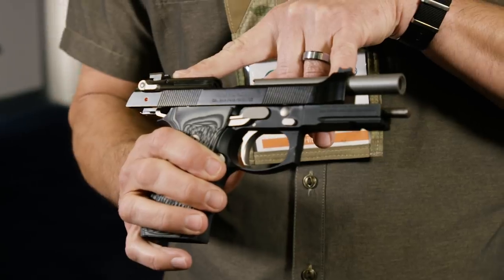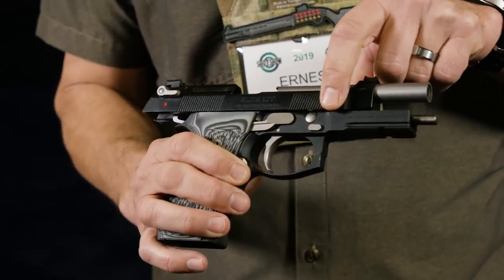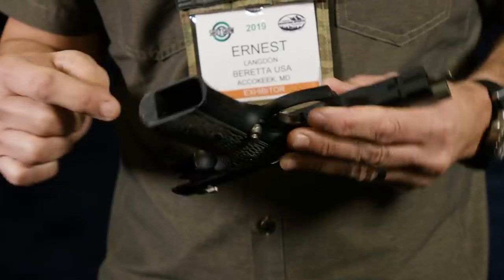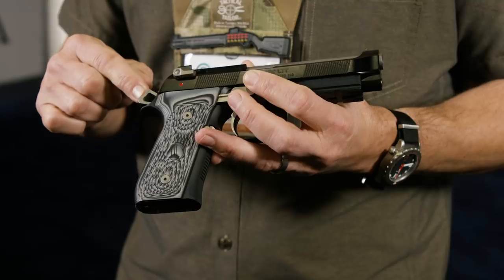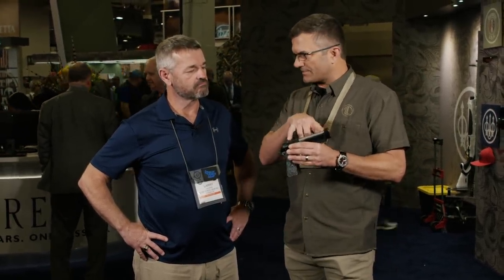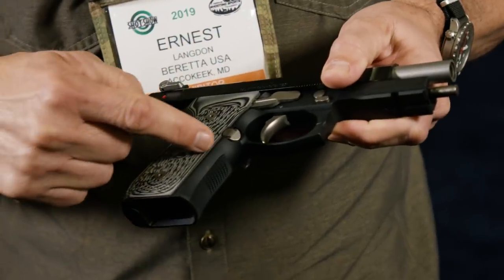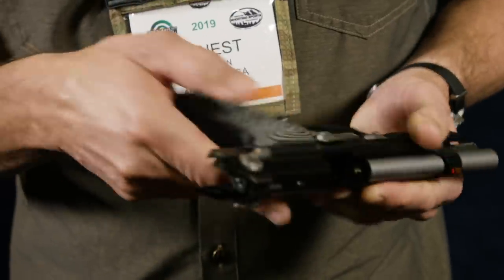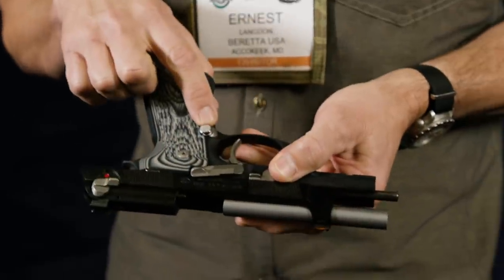Shot Show 2019 - Beretta 92 Elite LTT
Here in Las Vegas at Shot Show 2019, Larry discusses the Beretta 92 Elite LTT with his good buddy Ernest Langdon.